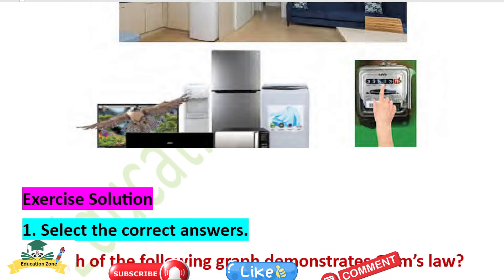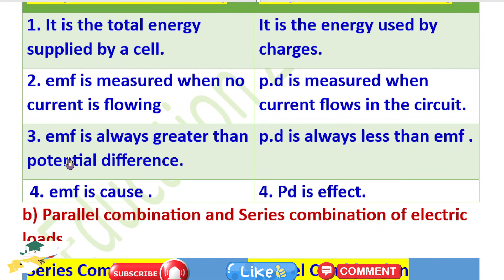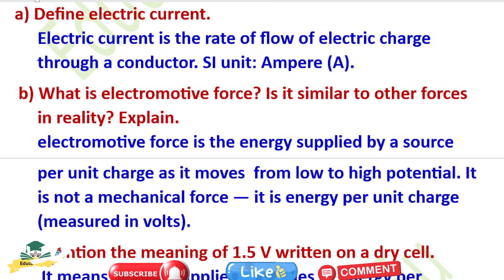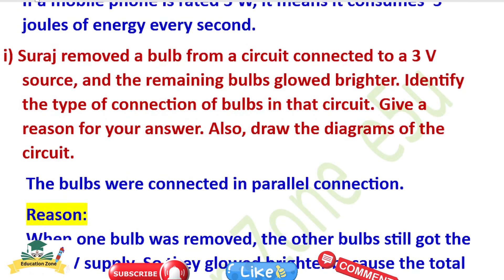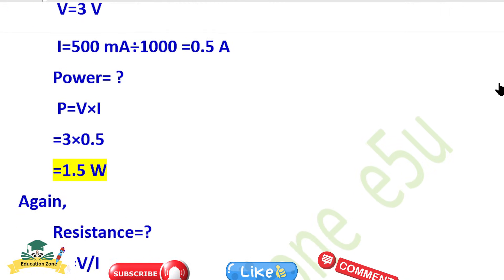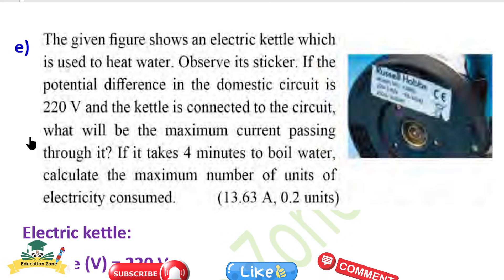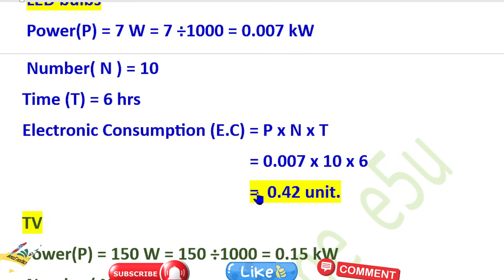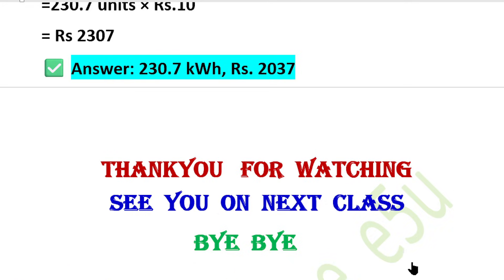Class 9 Science | Unit 11 Electricity ⚡ Complete Exercise Solution | Full CDC Guide | Education Zone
Get ready to master Class 9 Science – Unit 11: Electricity with this full CDC Complete Exercise Solution! ⚡
In this video, Education Zone explains every question and concept in a simple and student-friendly way. Perfect for exam preparation, homework help, and revision.

✔ Full Exercise Solution (CDC Based)
✔ Easy Explanation of Electric Current, Potential Difference, Resistance, Ohm’s Law
✔ Numericals Solved Step-by-Step
✔ Important Definitions + Short Questions + Long Questions
✔ Best for Class 9 Students (SEE Preparation)

📚 Unit 11: Electricity – Complete Guide
Understand the chapter clearly and score full marks in your exams!